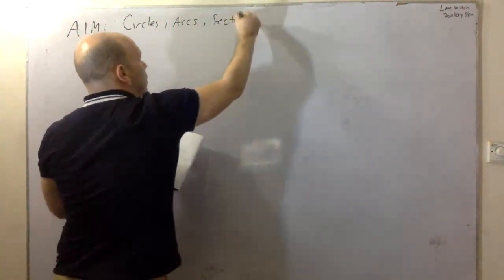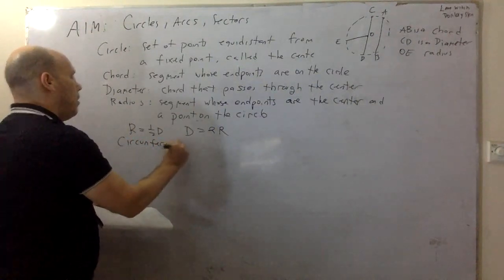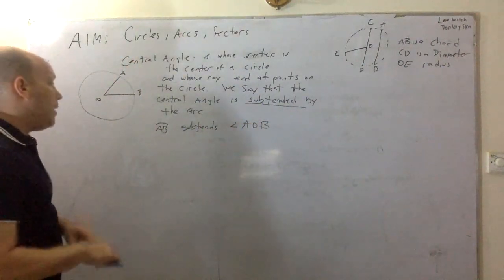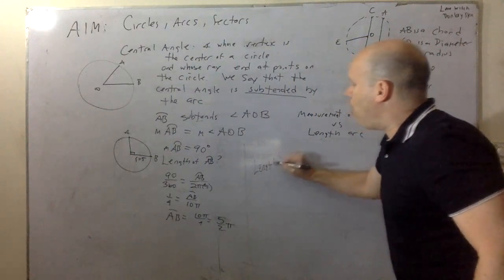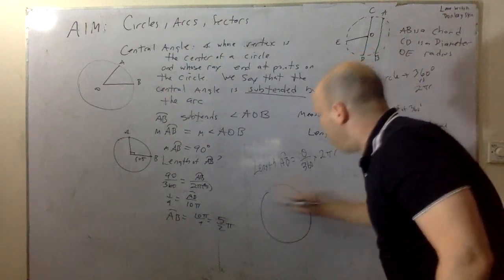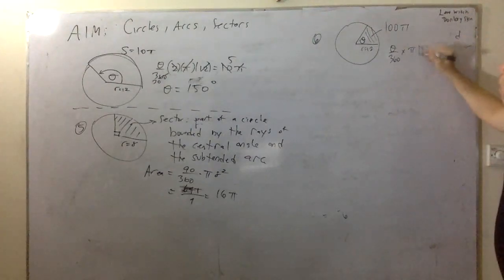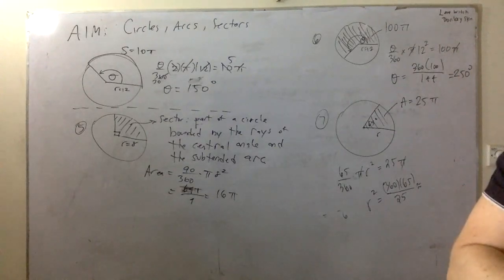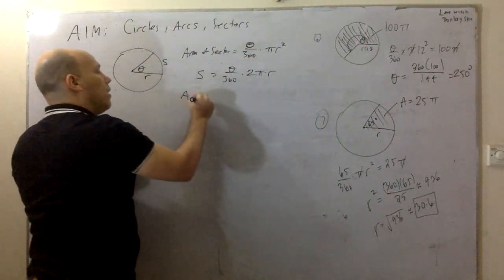Circles Arcs and Sectors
Adv Geo 10-2
SL analysis